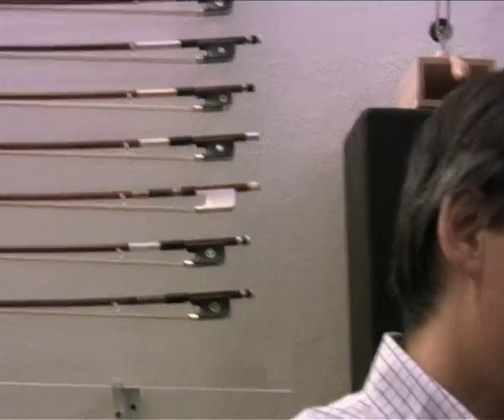Inspiration Lounge präsentiert: Yung Chin_Interview II.mov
inspiration lounge interview mit dem bogenbauer und bogenexperten yung chin. inspiration lounge ist ein projekt von le tapir.